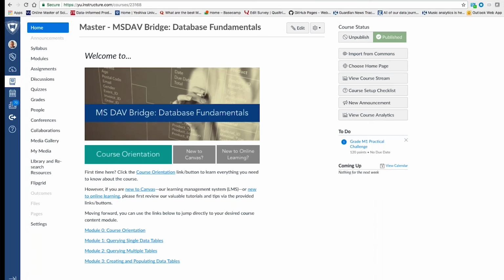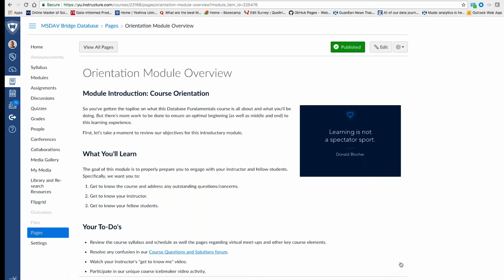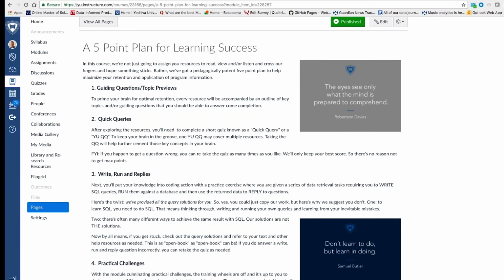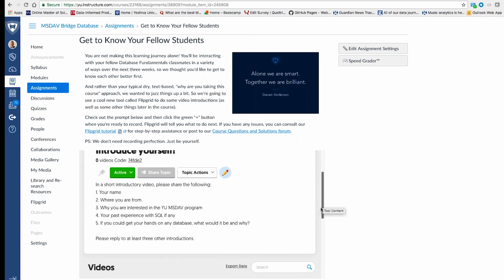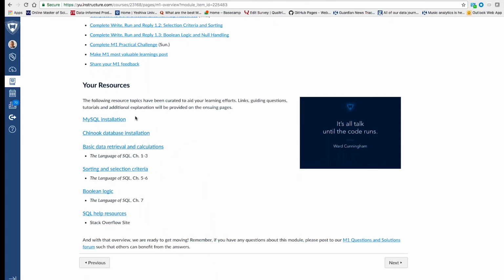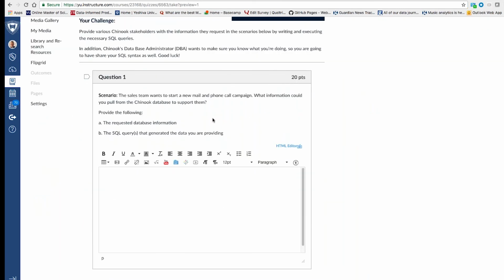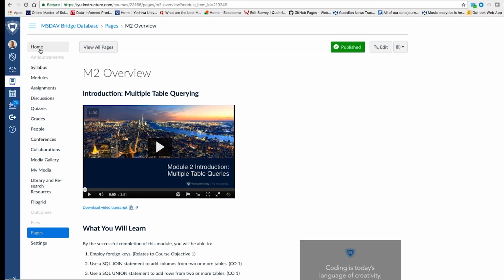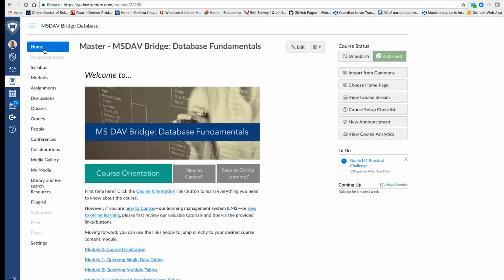Online Courses at The Katz School at Yeshiva University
Get a sneak peek inside Canvas, the online course platform at The Katz School. Email us at to learn more about our online master's degrees in Data Analytics and Visualization, Enterprise Risk Management, and Marketing, as well as our joint program in Data and Privacy Law with Cardozo Law School.